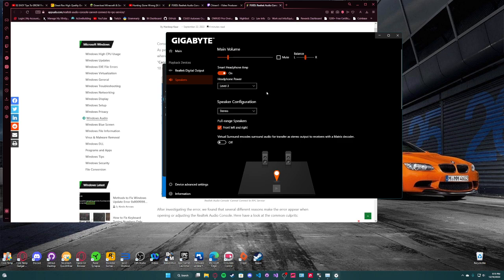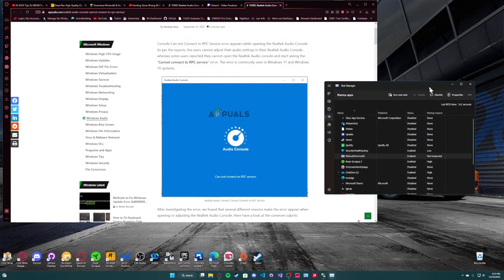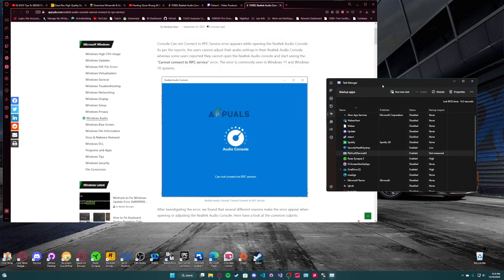Realtek Audio Console FIX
If you are getting "Console Can not Connect to RPC Service" when trying to open the Realtek Audio Console. Then this is the video for you that will go over a solution for you problem.